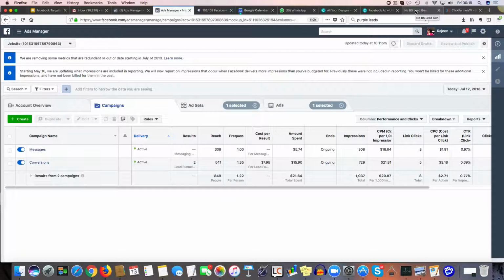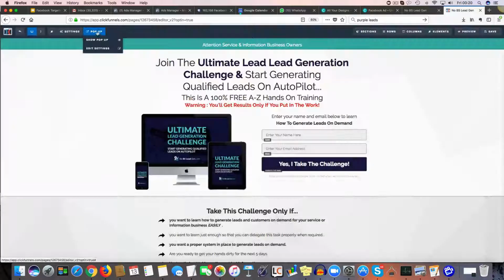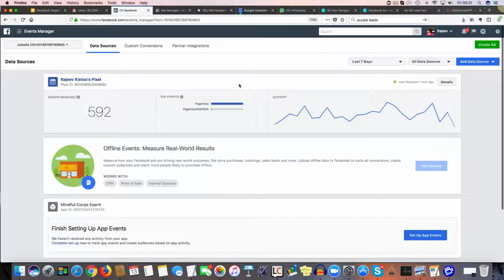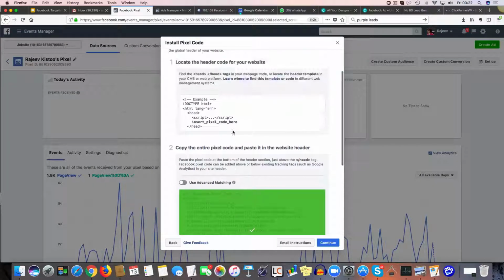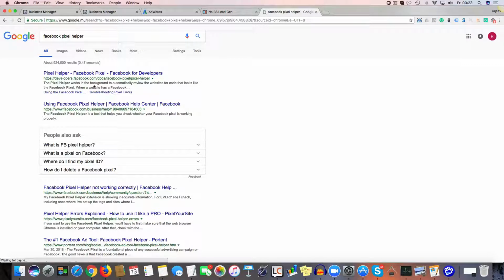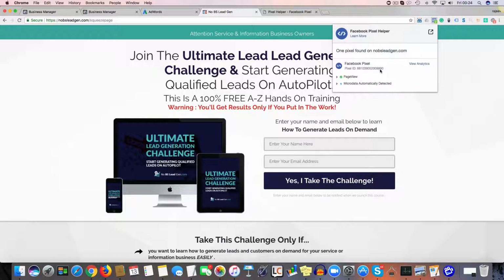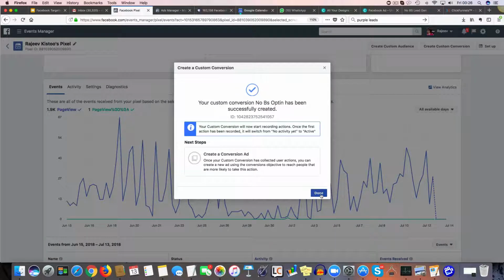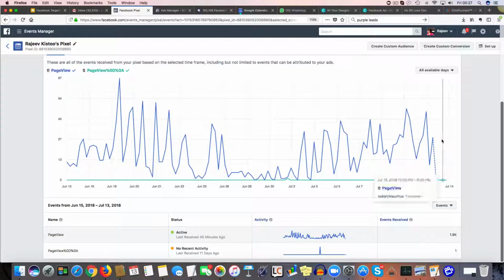How To Install Facebook Pixel On Clickfunnels